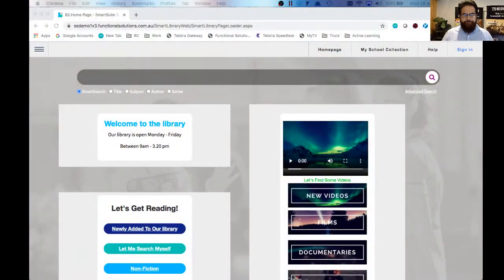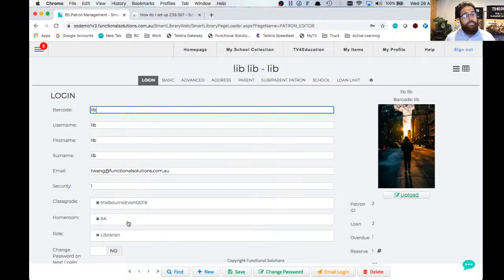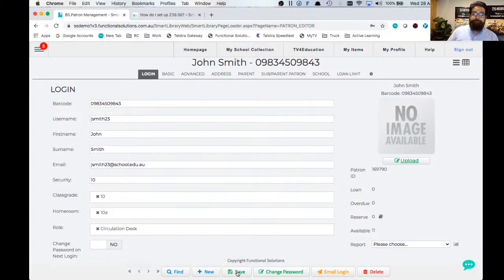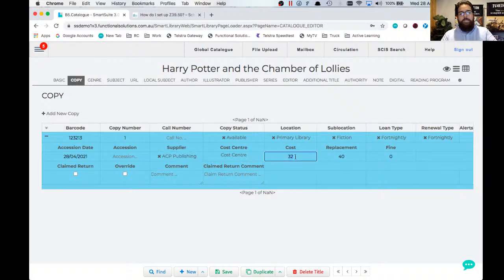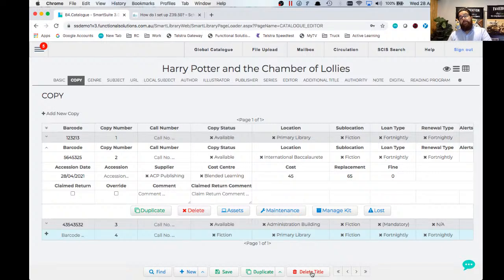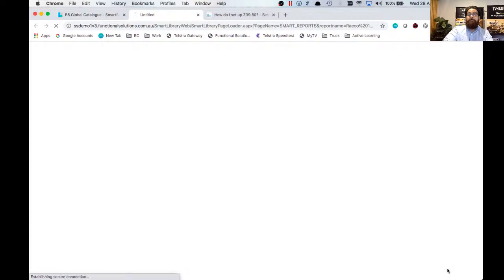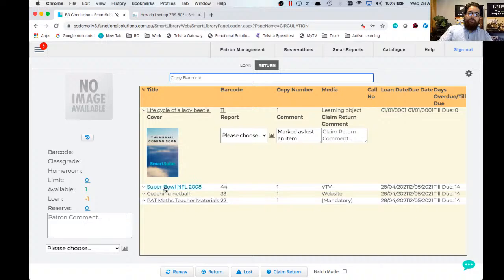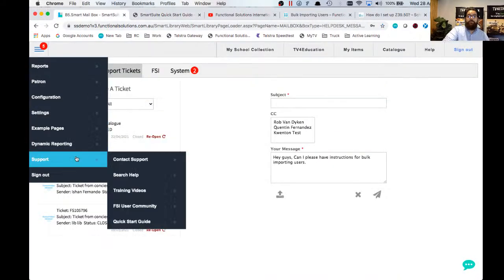SmartSuite-Library New User Training